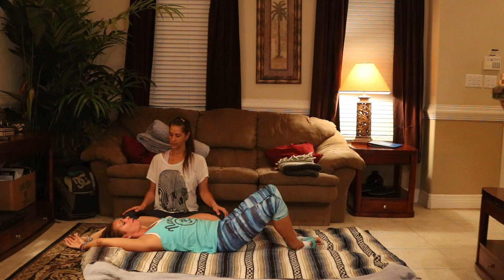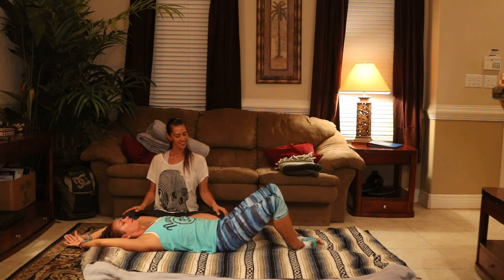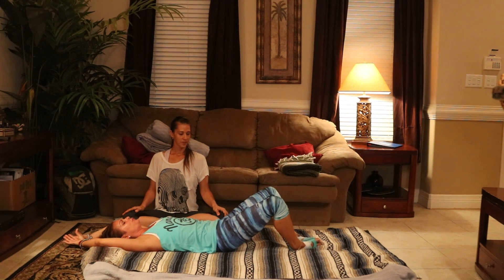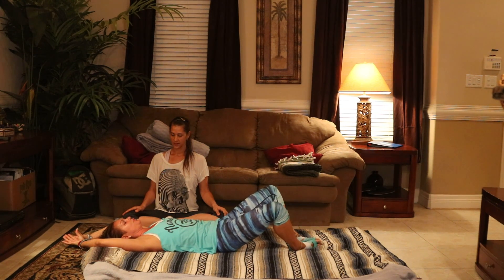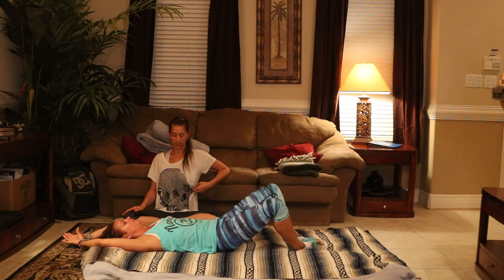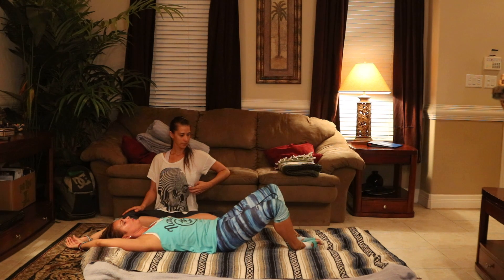TRE Part II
Following Exersize to step into the body and ease into recovery through the tremor mechanism